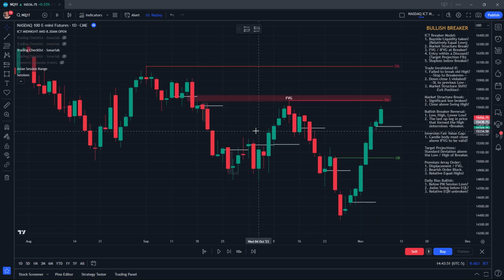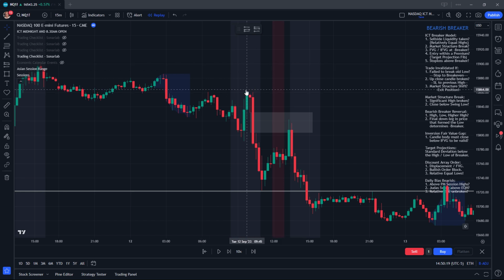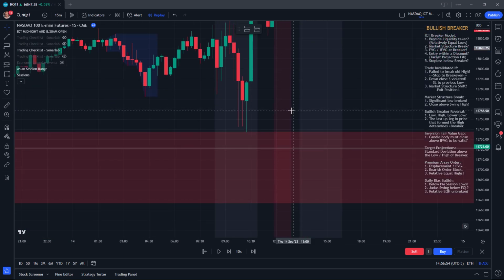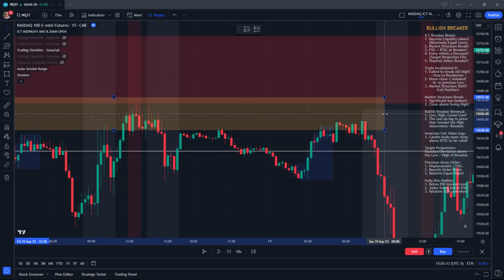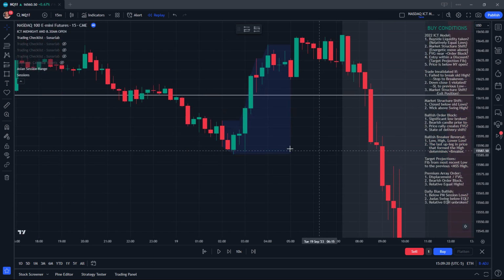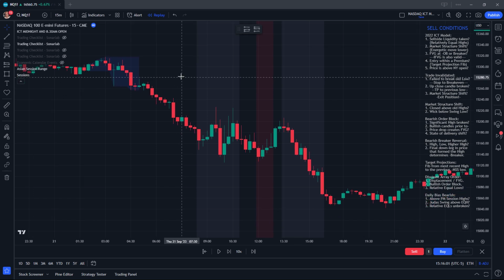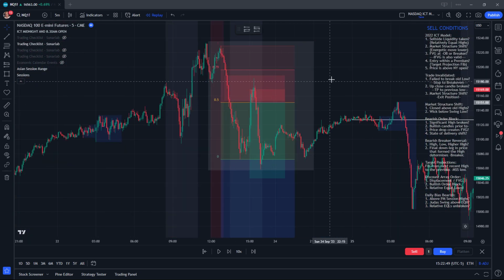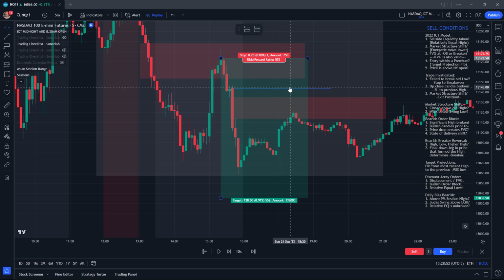ICT Trading Journal: Day 8 - Using the weekly open to determine daily bias